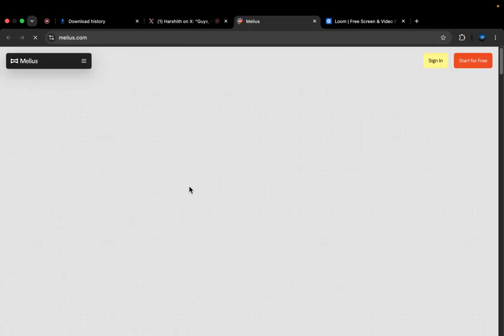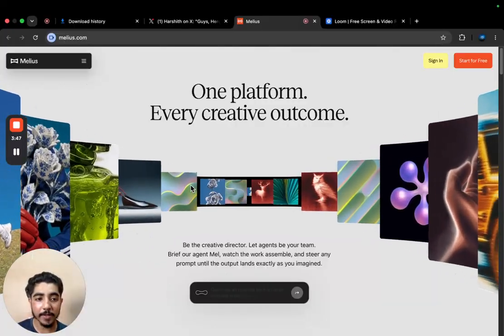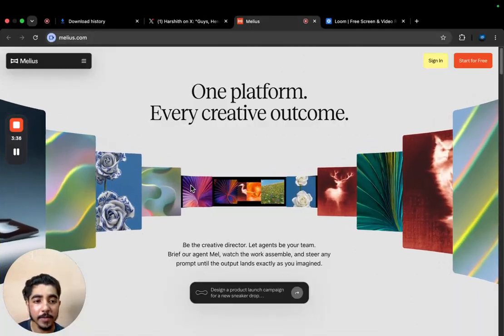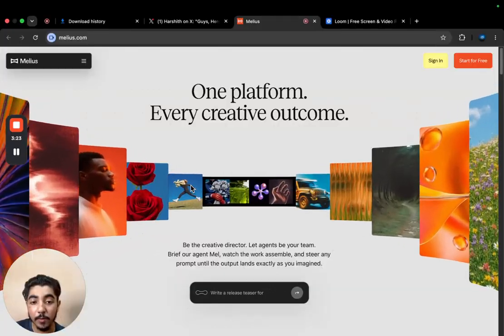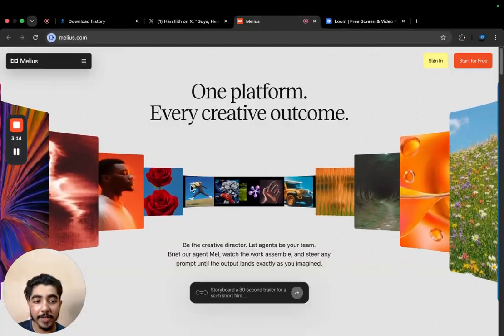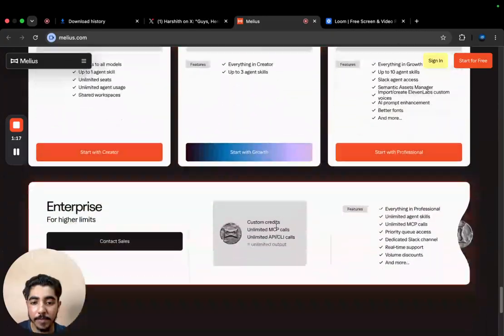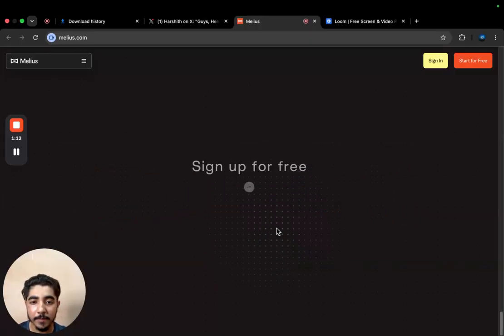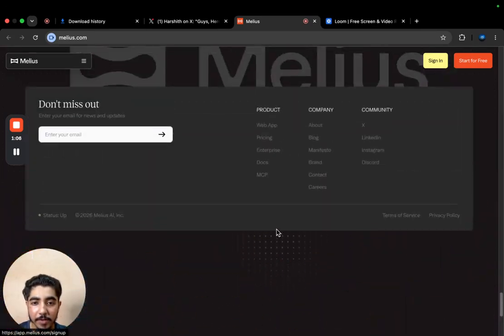The Website That Got Me 27,000 Views on X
In this video I'll break down exactly what makes this website so good and what you can steal for your own projects.